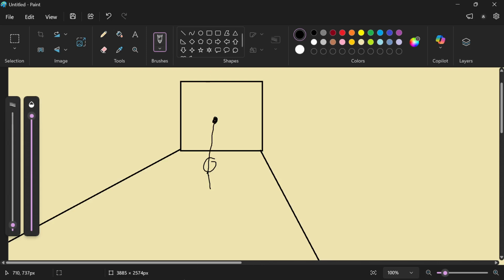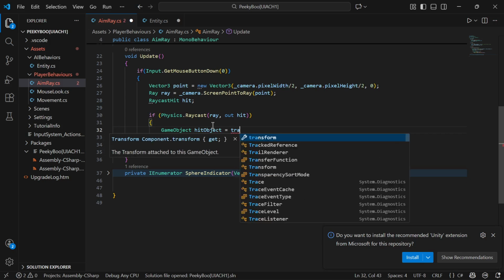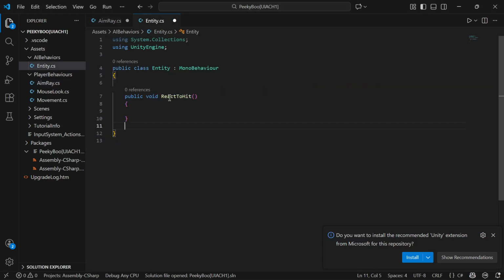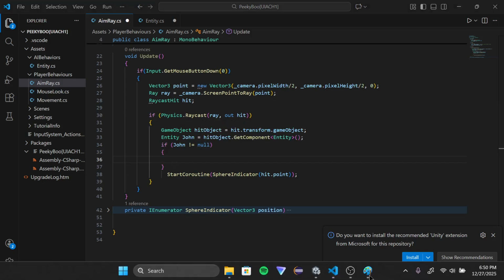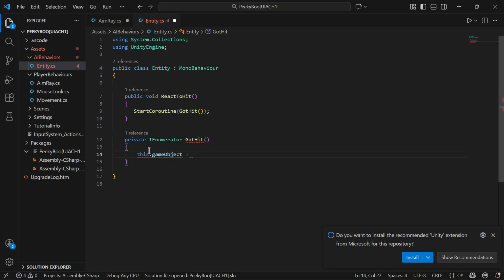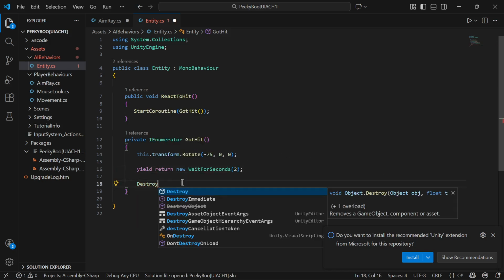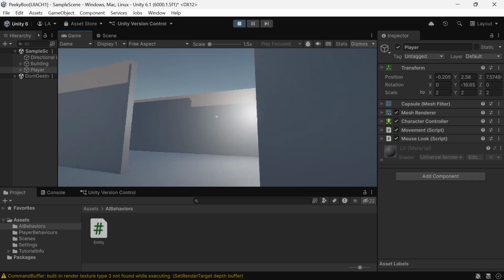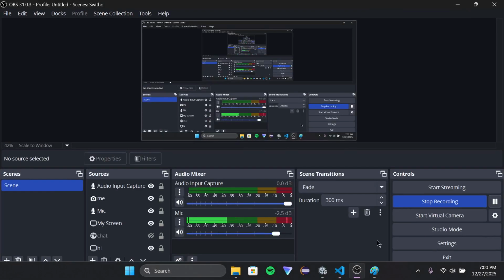[UIA 3] Hitting Game Objects With Rays [Look at Description]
For what to expect from this video, we will cast a ray onto a game object, then that game object will topple over and despawn. The video provides the scripts to do so.

This is mostly self-reference.